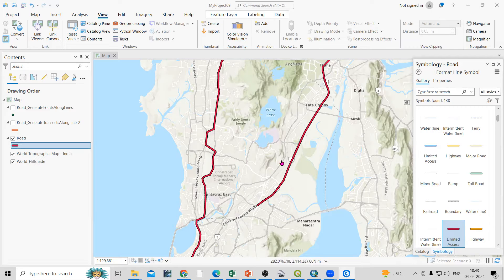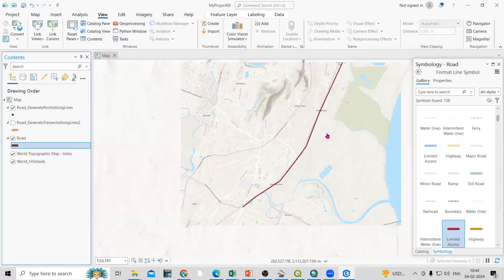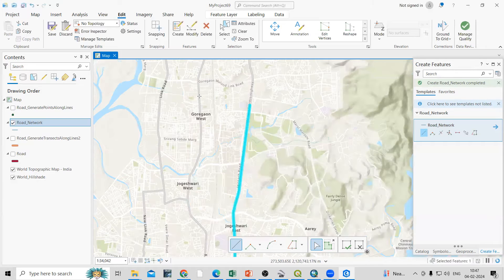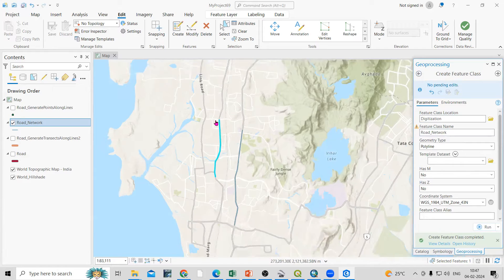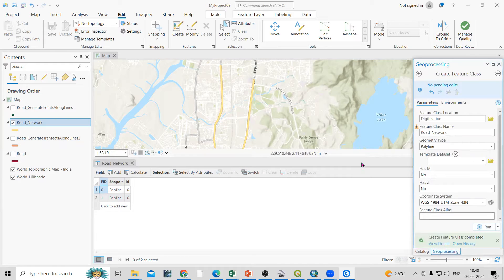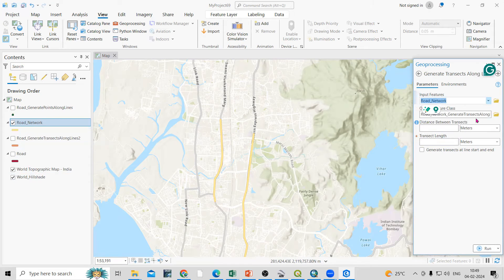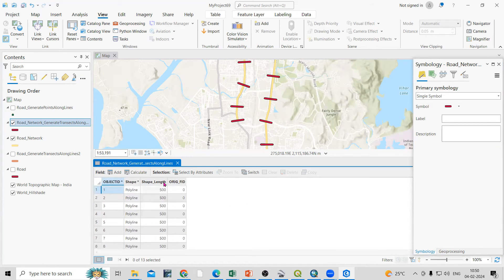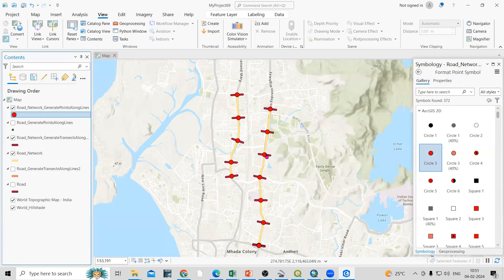Generate equally spaced transects along Lines or points in ArcGIS Pro